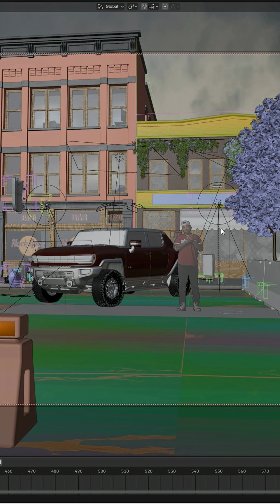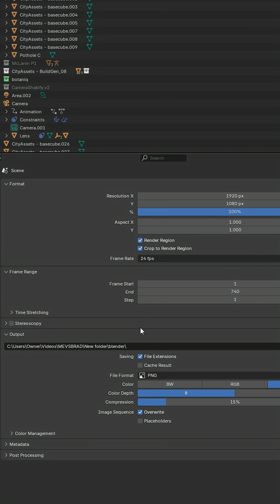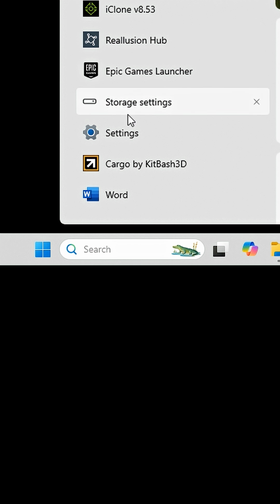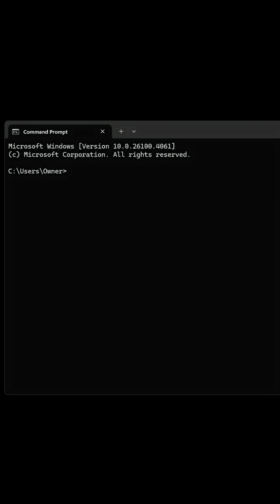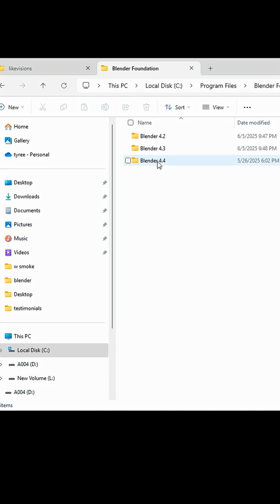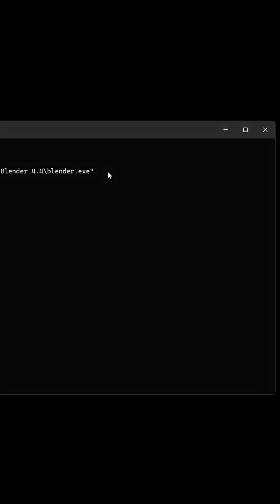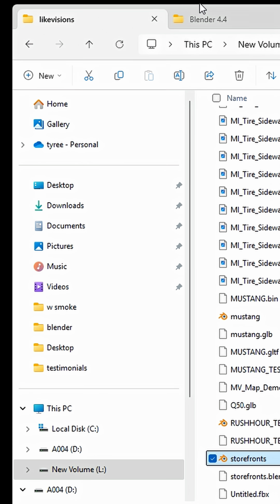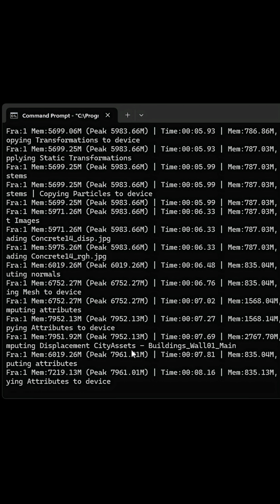TIRED OF BLENDER CRASHING WHEN U RENDER????? HERE IS THE SOLUTION!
in this tutorial I will be showing you guys how quick and easy it is to create the tracked effect you see in so many sports advertisements and dance videos.